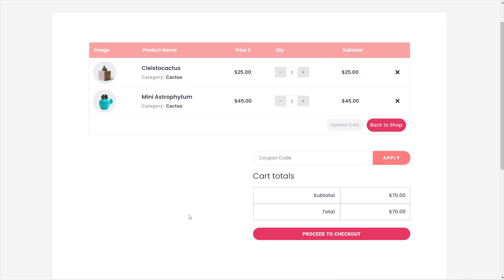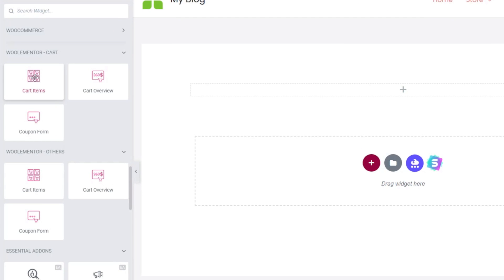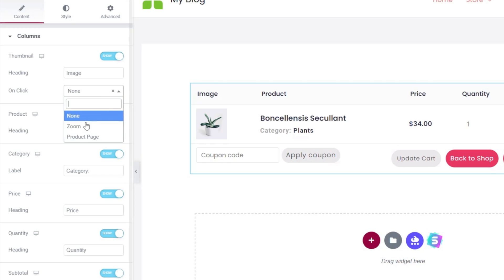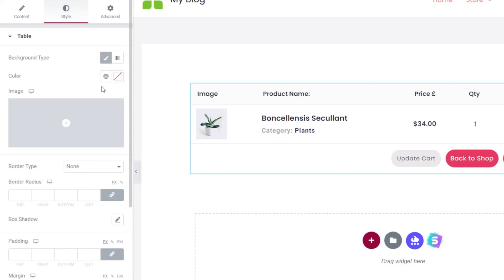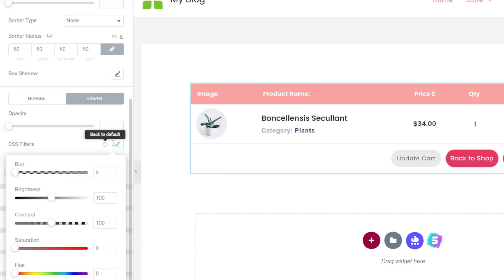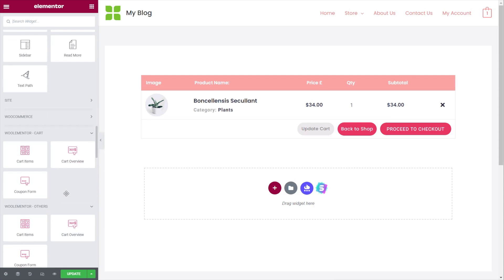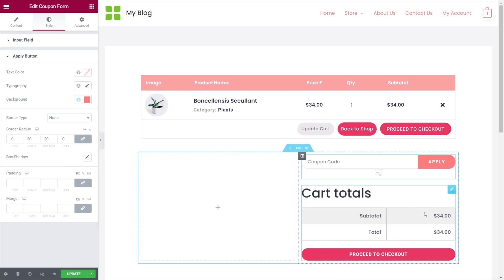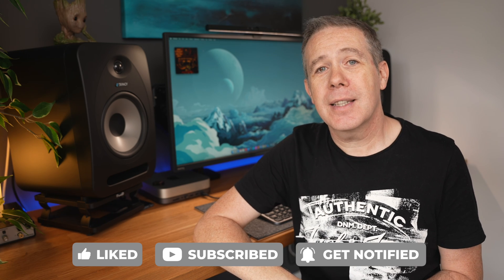How To Customize the Woocommerce Cart Page with Elementor Free & Woolementor Free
► WORDPRESS PLUGINS ◄